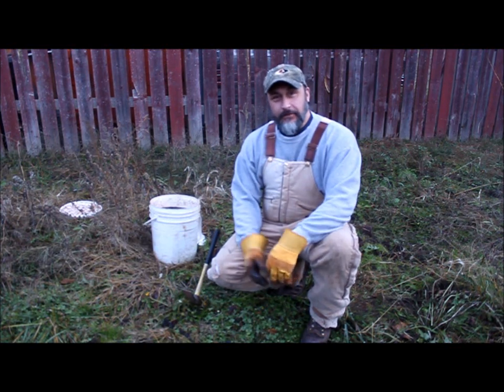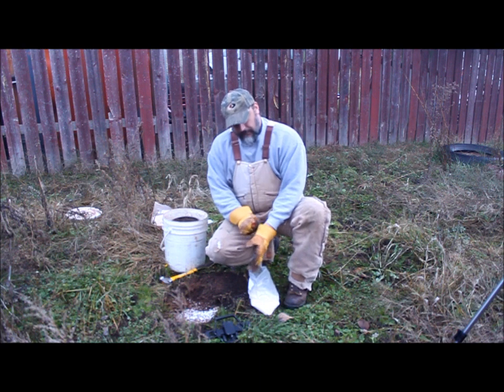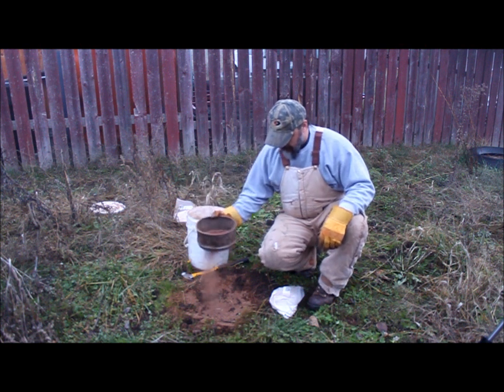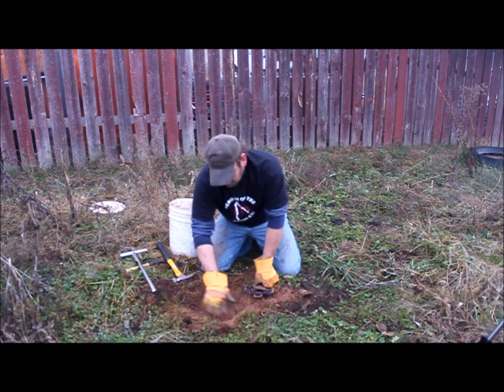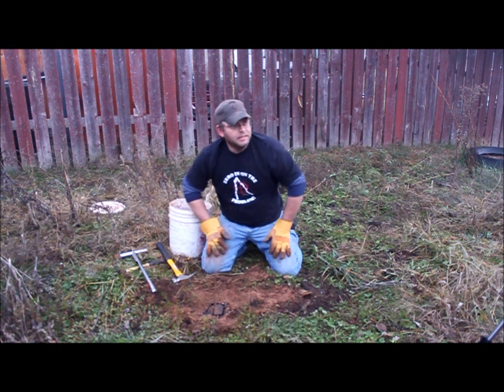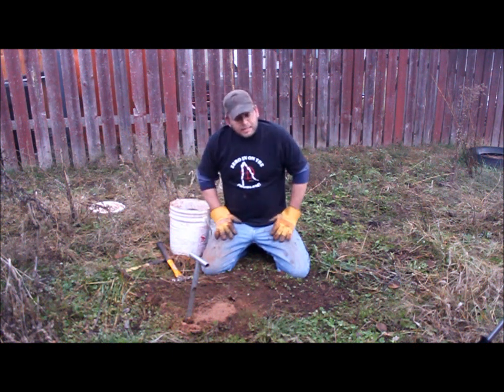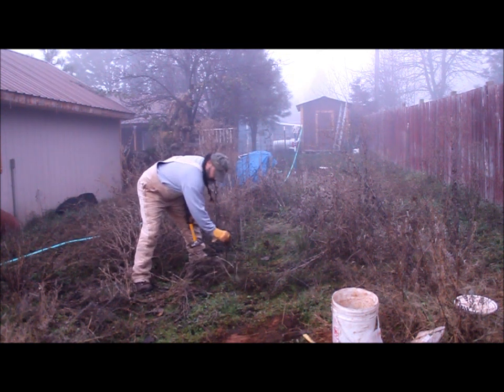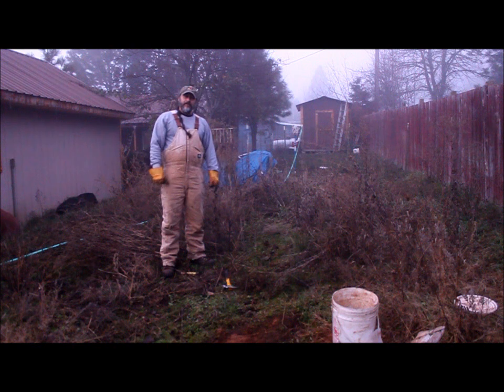Wolf trapping with Larry and Patrick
This is just a quick video on bedding traps, snaring and locations. It's all unedited and commercial free.